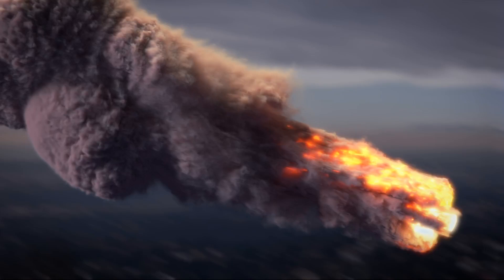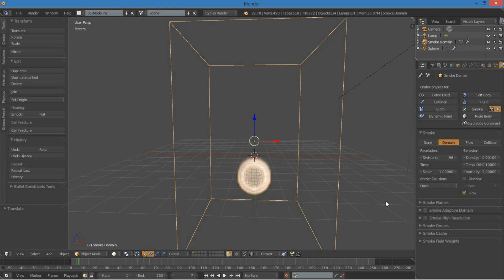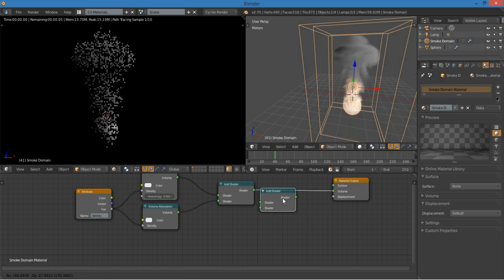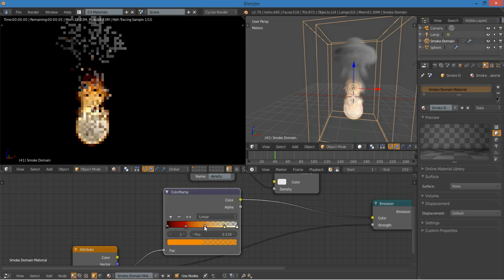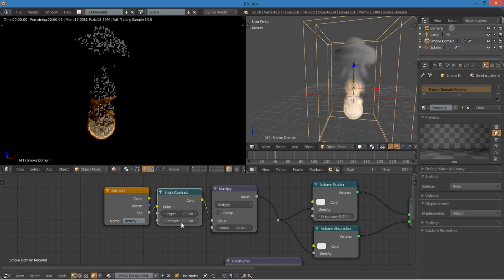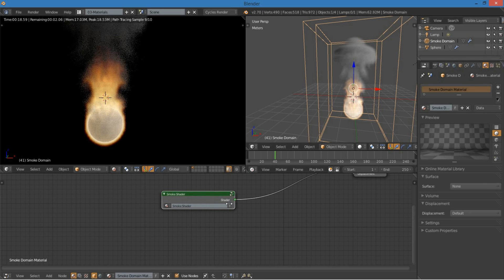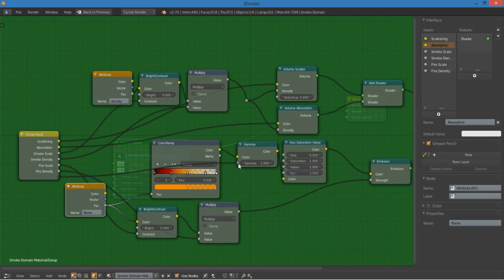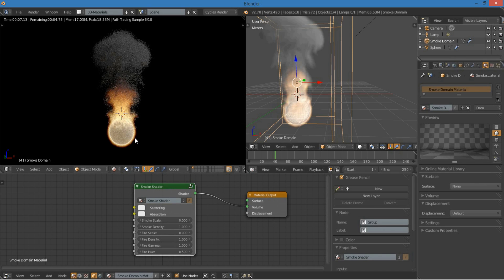Blender 2.71 Feature Preview: Smoke and Fire in Cycles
It's still too early in development to go in depth, but in case you are itching to try fire and smoke in Cycles, here you go!
Once the official release is out, either myself, Gottfried, or Frederik will most likely make a full tutorial